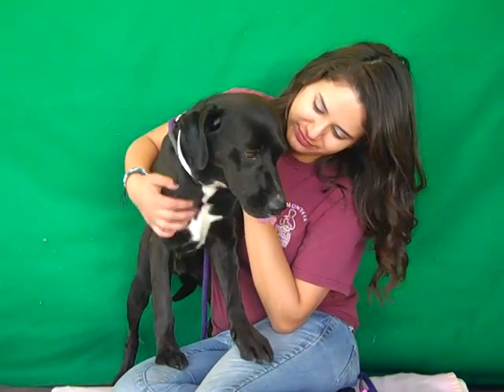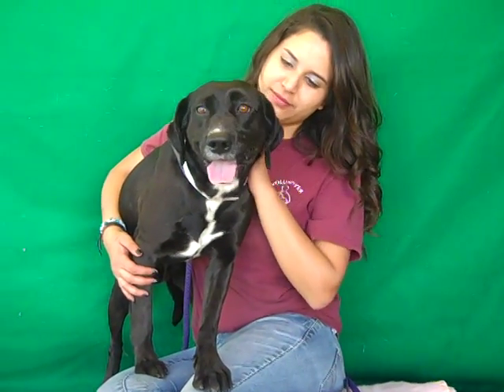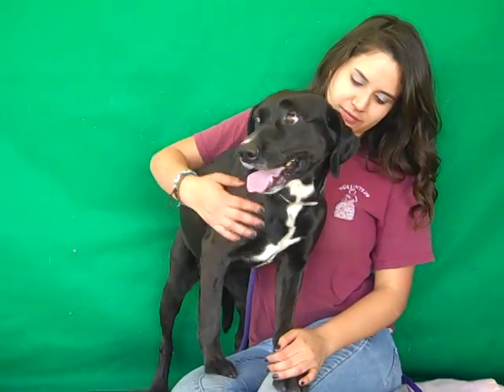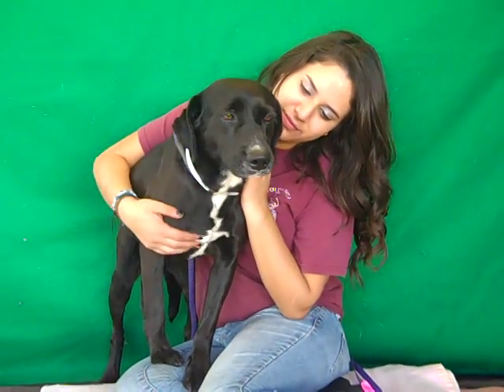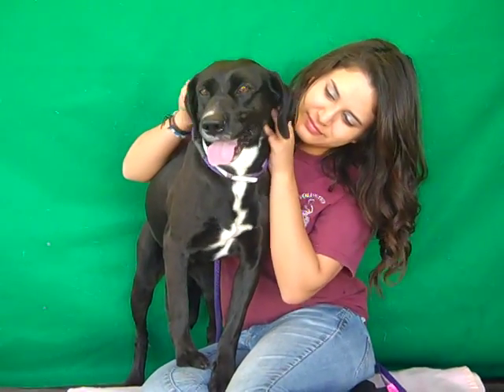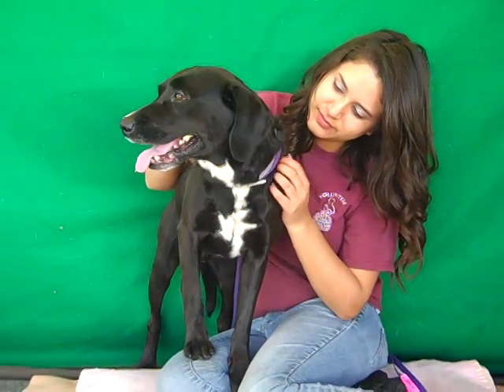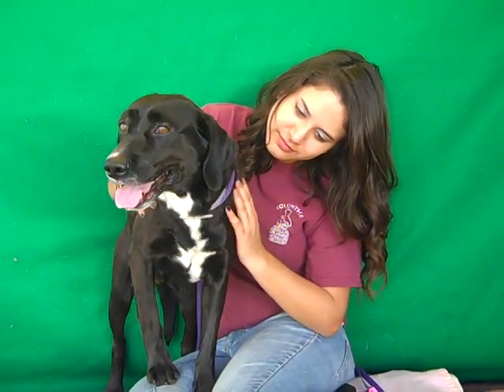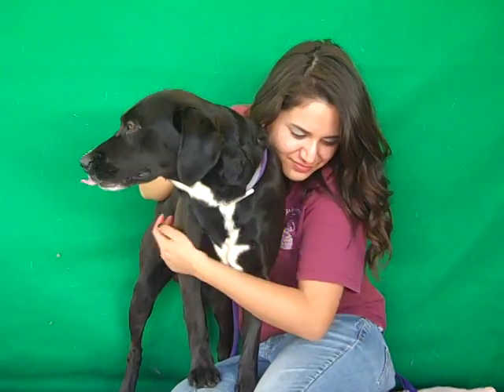Trooper A4665926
A4665926 Trooper is a bubbly two year old male Black Labrador Retriever and Basset Hound mix who was found in El Monte and brought to the Baldwin Park Animal Care Center on January 5th. Underweight at 38 pounds, Trooper's ideal weight would be closer to 45 pounds. Trooper walks OK on leash and gets along swimmingly with other dogs. This cuddly, affectionate dog savors being with people, and we think he will be an excellent playmate for children. Trooper is a turn-key pet who will be an amazing best friend to an individual or family in any living situation.